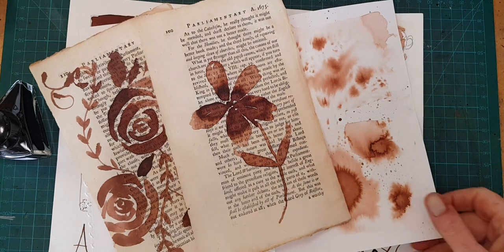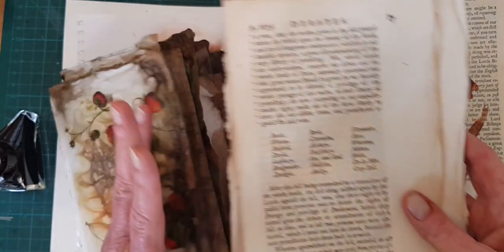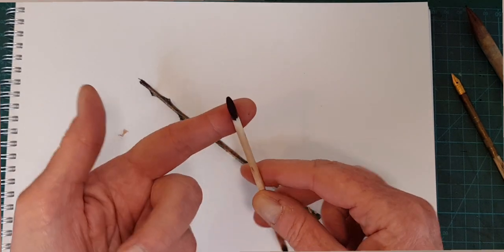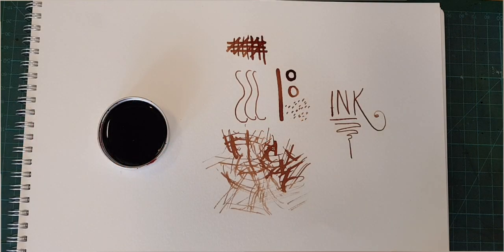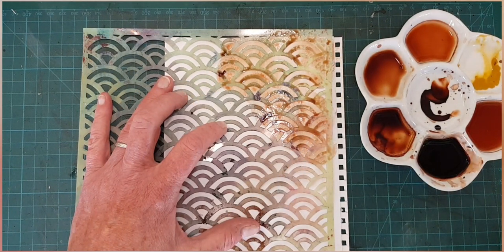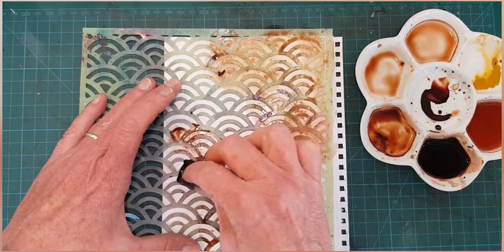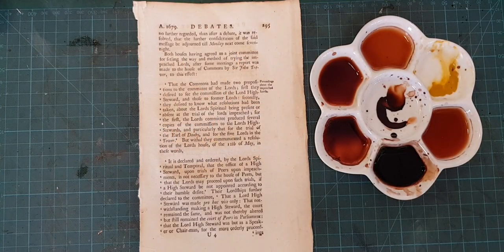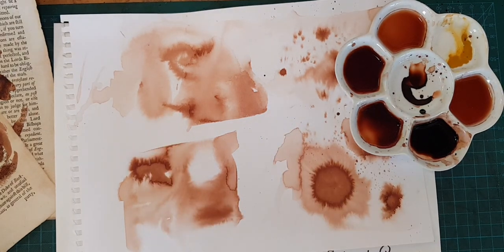Ways to Use Ink + Vintage Paper Giveaway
Ideas and techniques for using ink in your journal pages and mixed media projects. Today I am using a plant-based ink made from red onion skins in anticipation of my new online course: eco printing with onion skins.

And the eco printing and ink making course is now live! Just go here to check it out:

For a chance to win a mini-pack of vintage papers just leave me a comment or question below. I will pick a name at random on Sunday night (4 September 2022).

Check out my online course The Book of You: Making and Keeping an Illustrated Journal if you want to find out more about adding easy, no-fail drawings, found paper collage, lettering, blocking layouts, and much more, the link is here:

To find printable scans of vintage paper such as holy cards, cabinet photos, and botanical flowers, they are here:

And if you are interested in buying original paper and vintage ephemera bundles full of cards, paper, handwritten pieces, lace, and more I sell them here: